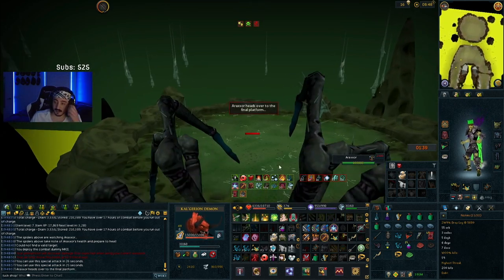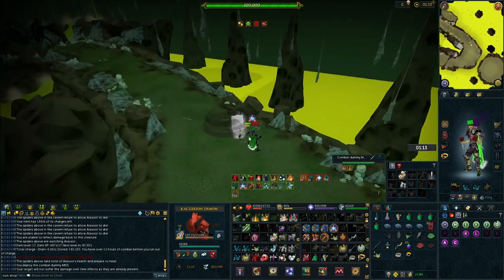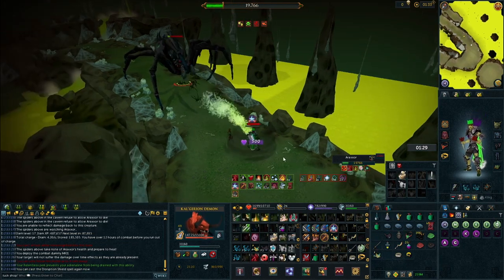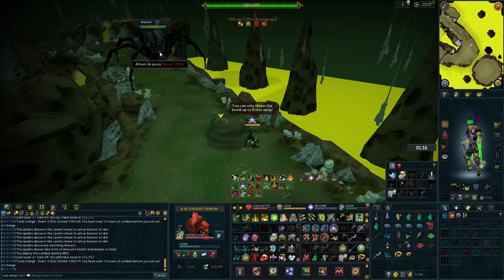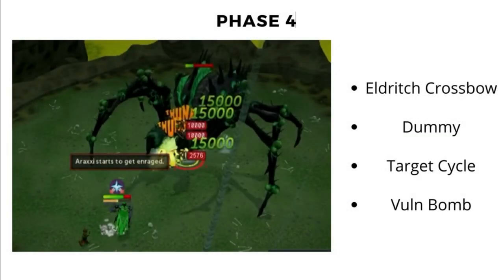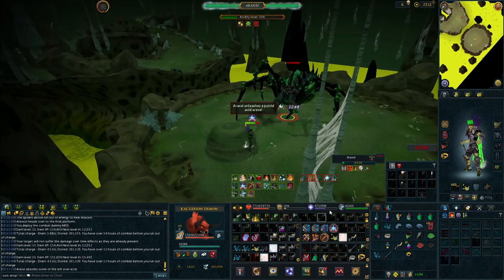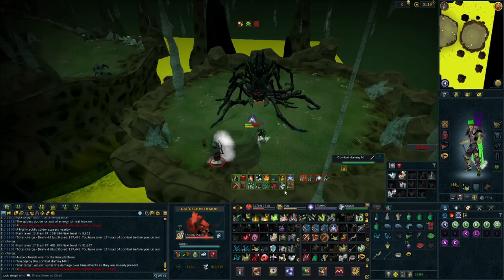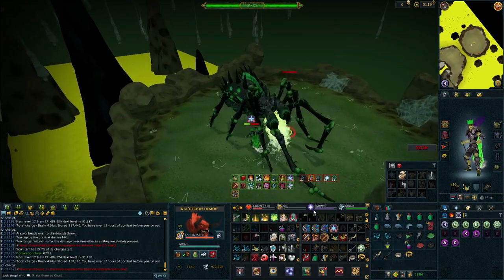High Level Araxxor Guide 2021 | All Phases | How To Solo Skip | Tuck Shop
I have lots of information to give about rs3 pvm and my goal is to share as much of it as i can. Thanks!